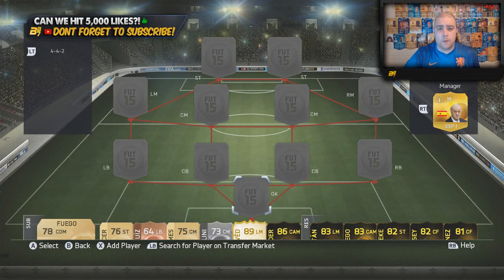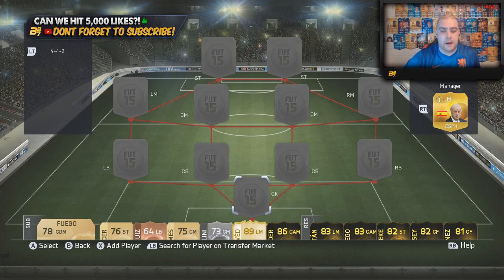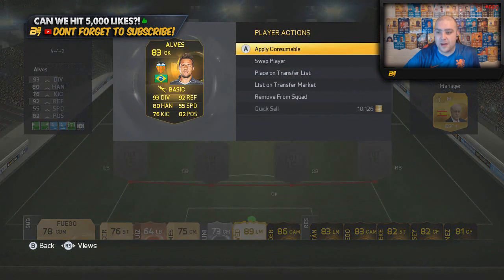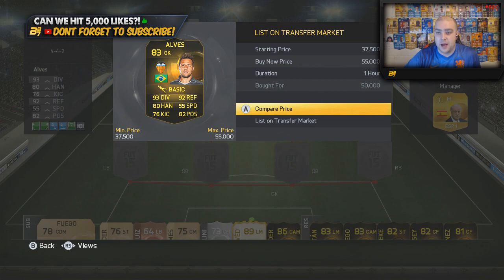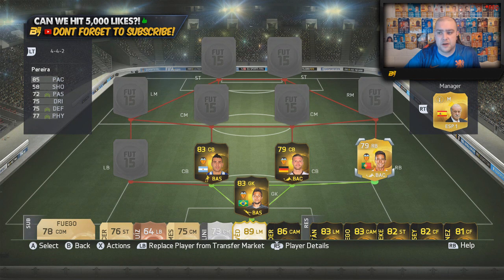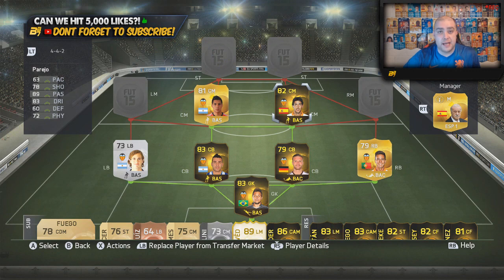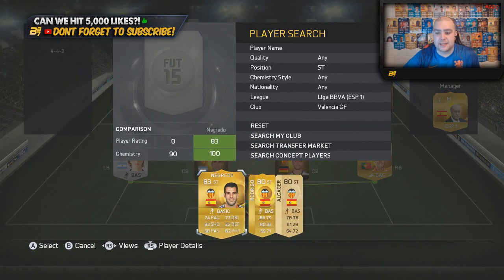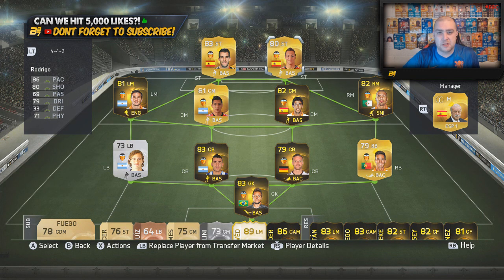FIFA 15 | BEST POSSIBLE VALENCIA SQUAD BUILDER w/ IF PIATTI and SIF DIEGO ALVES